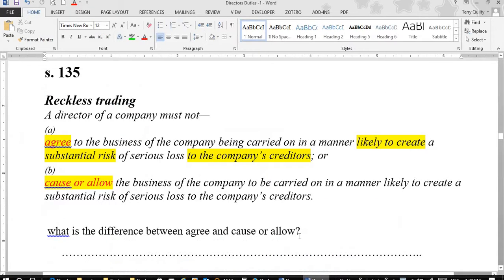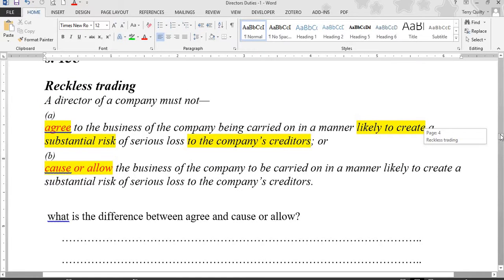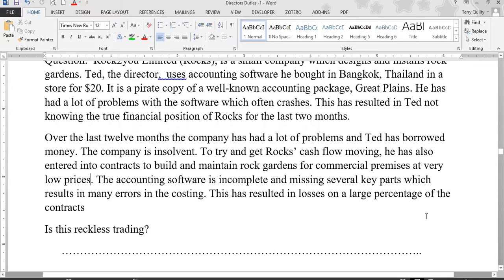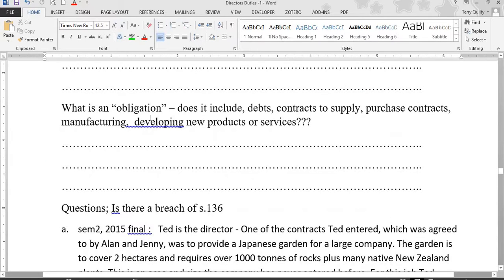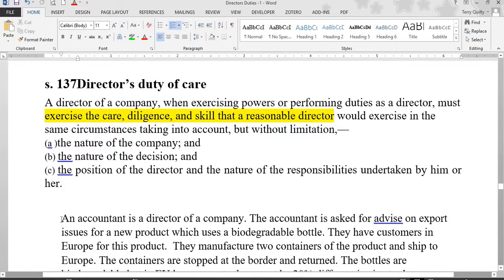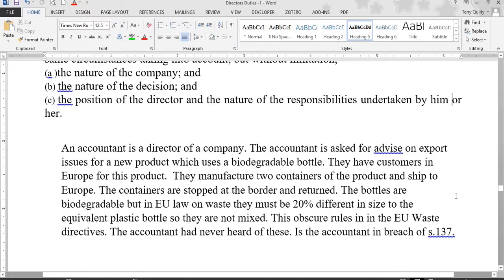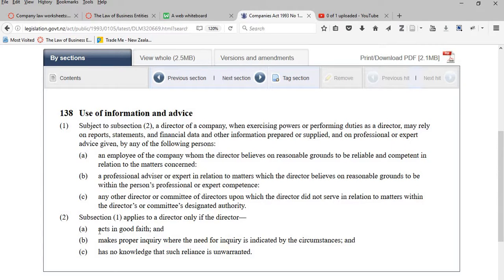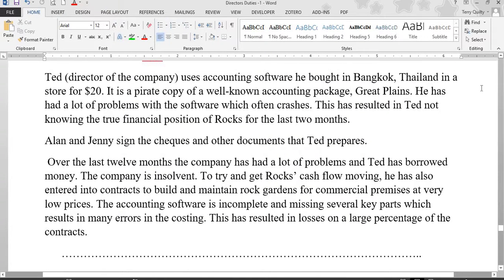Directors Duties Worksheet part 2